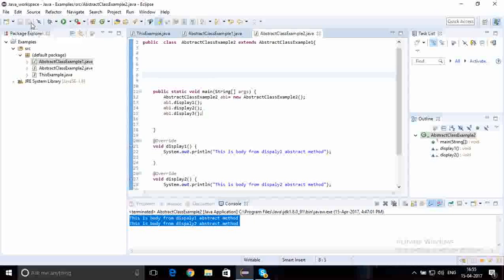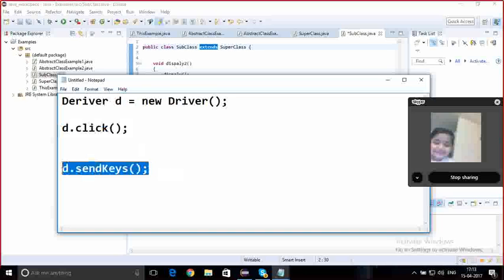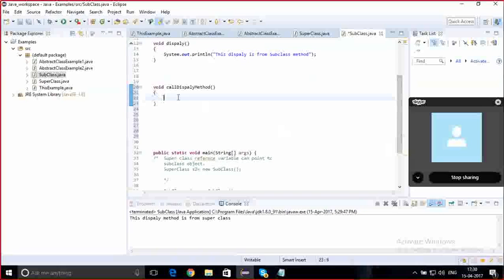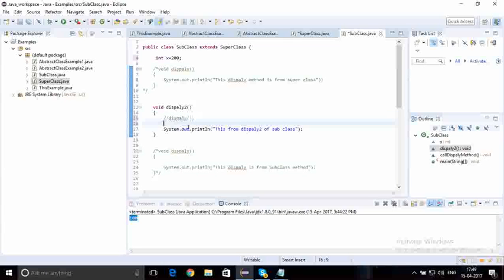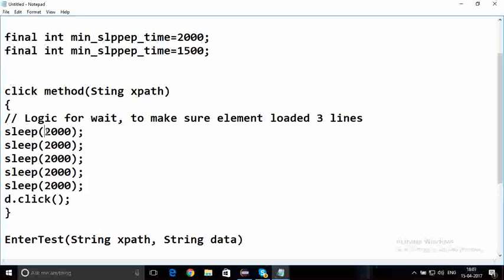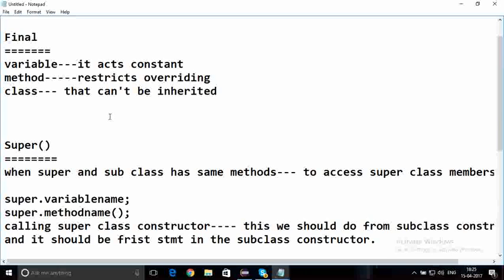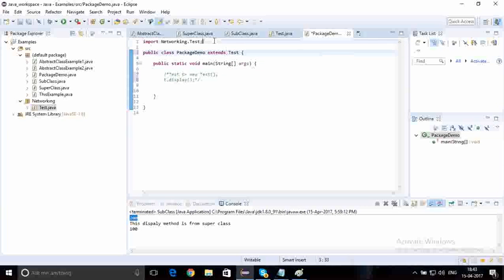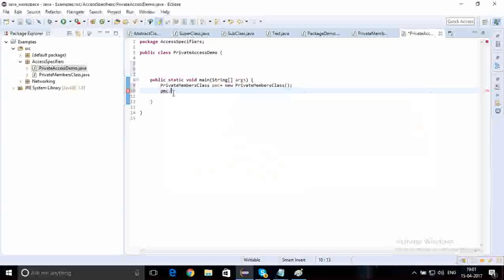Core Java -5